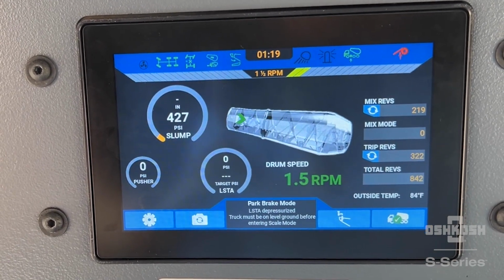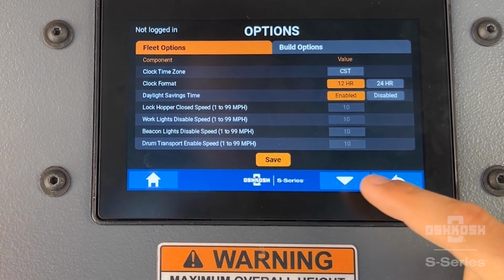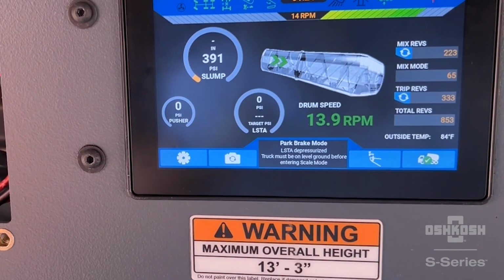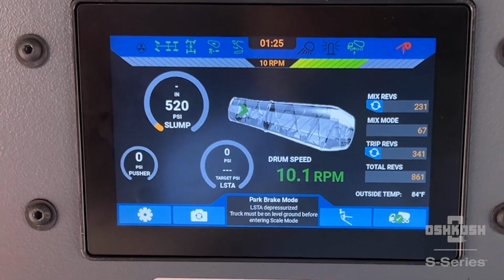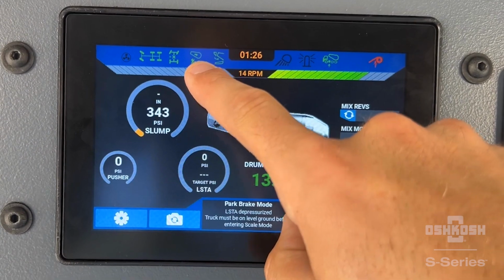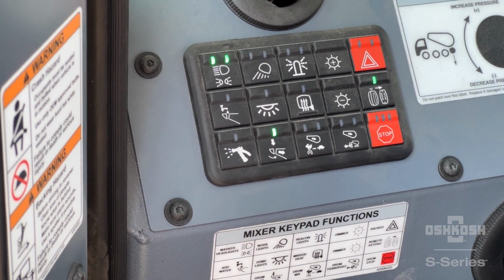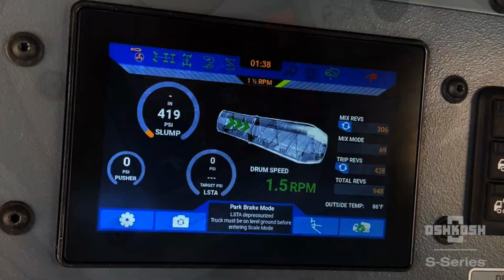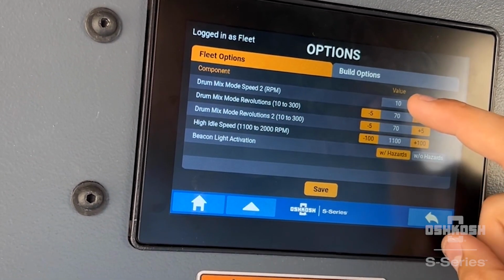Oshkosh S-Series Driver Training: 3 Mix Modes